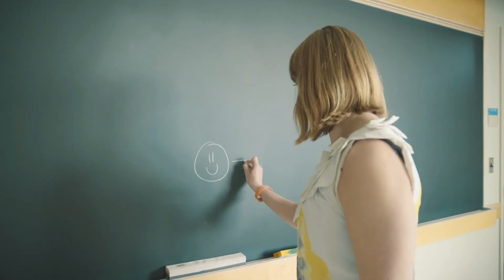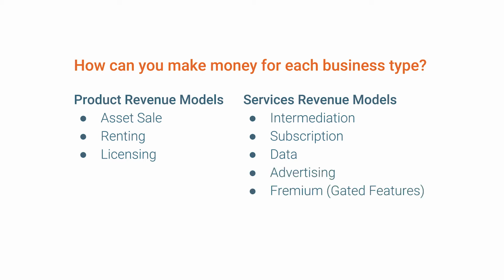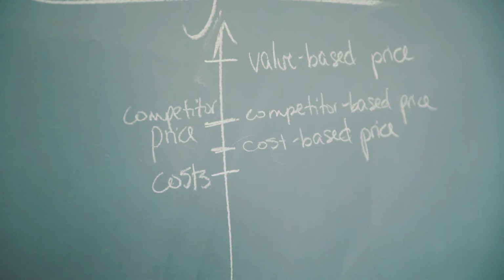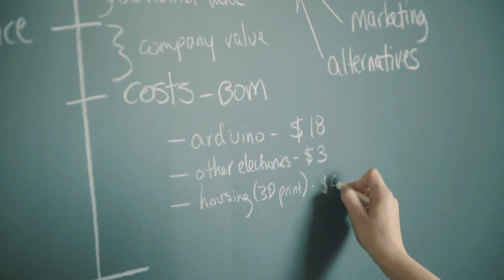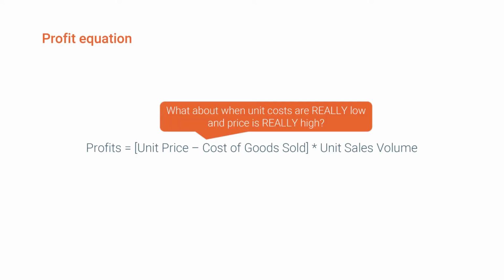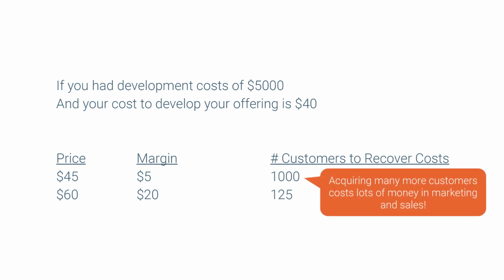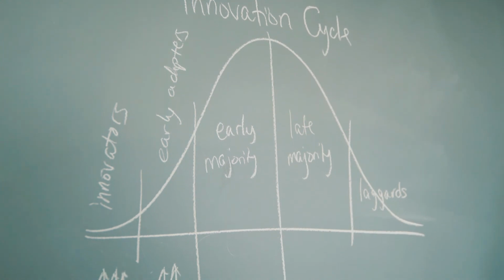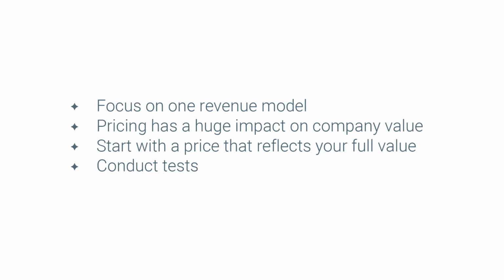LaunchX - Determining Your Pricing